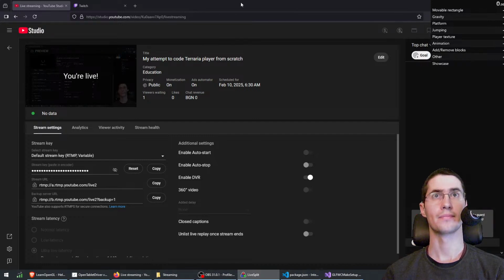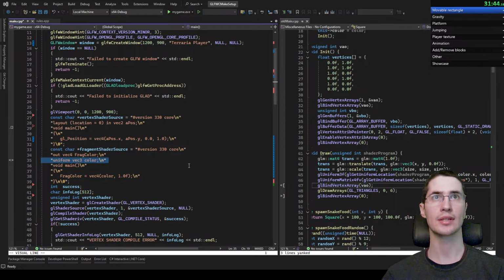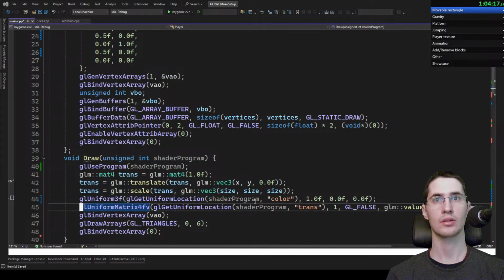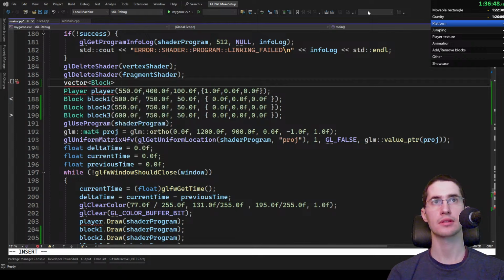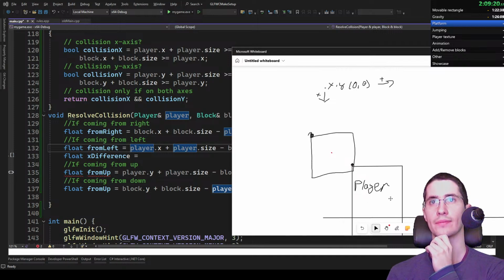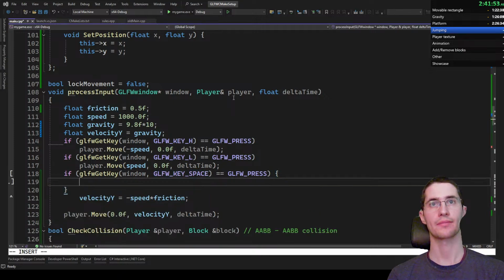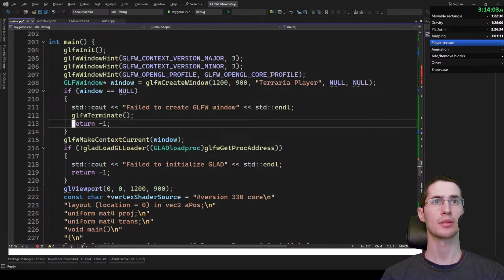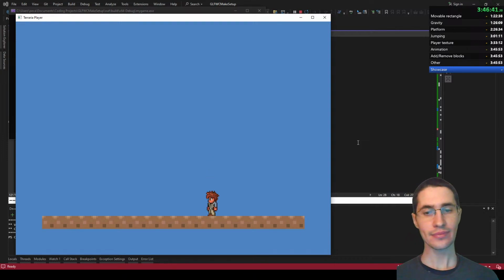My attempt to code Terraria player from scratch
I want to make Terraria from scratch. Best way to learn is to know the basics and play around trying to reach an ambitious goal.
CHAPTERS:
00:00 Context
00:26 Movable rectangle
01:23:00 Gravity
01:26:27 Platform
02:28:55 Jumping
03:01:46 Player texture
03:46:15 Showcase